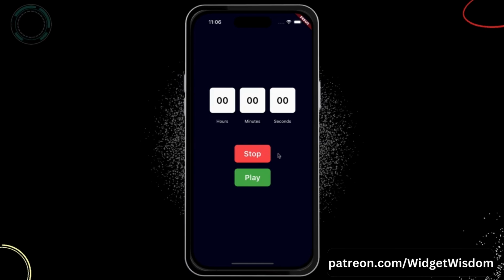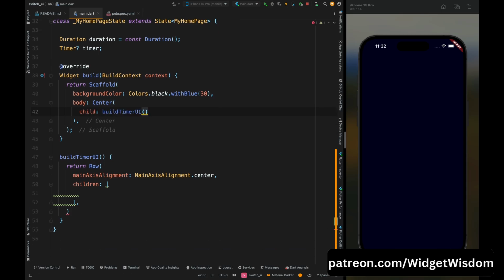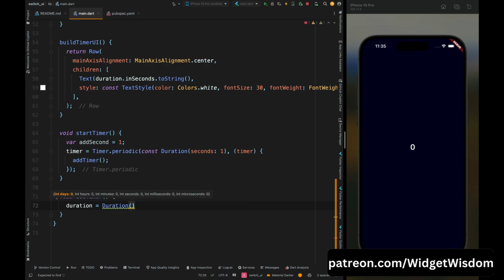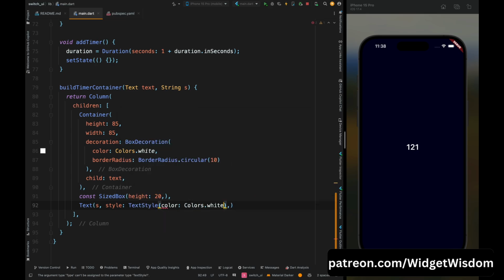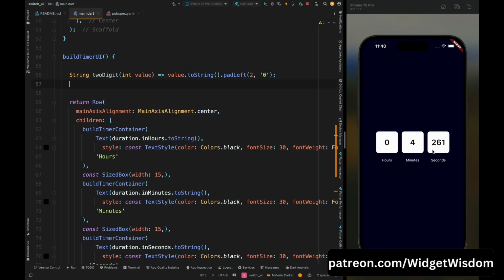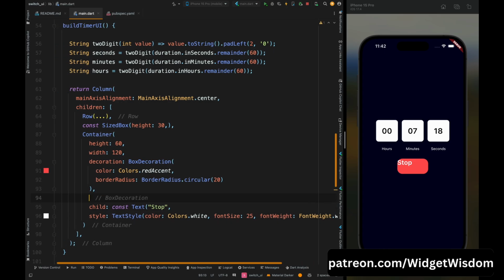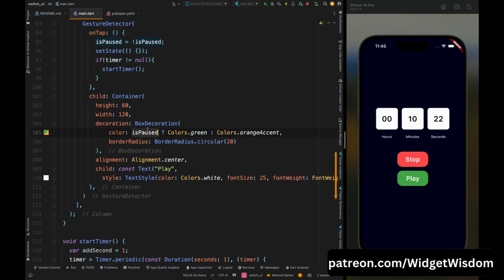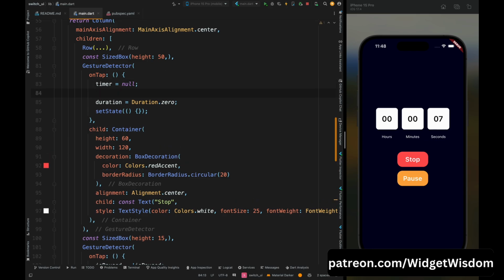Flutter Timer App